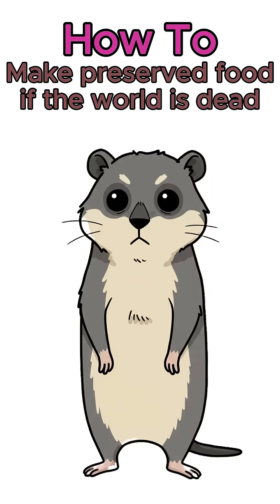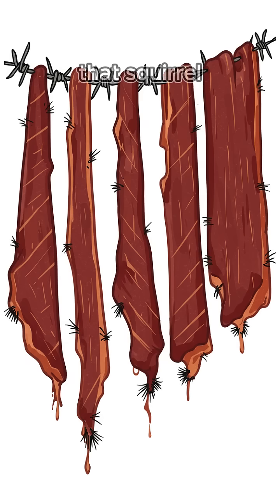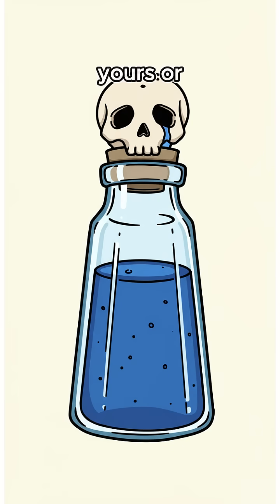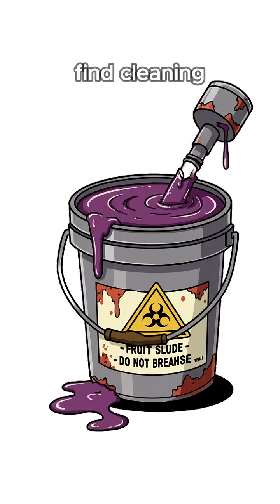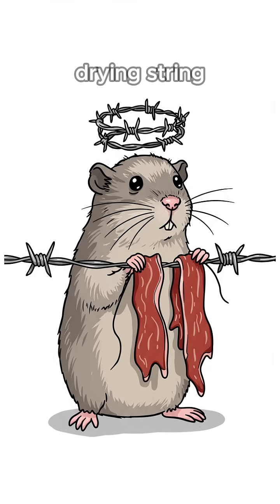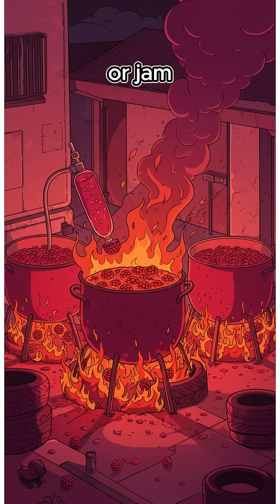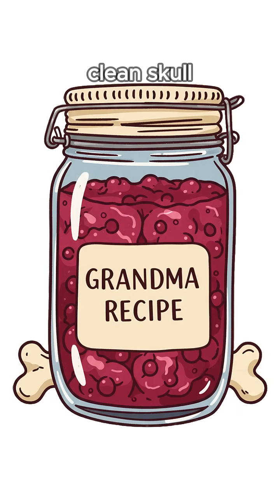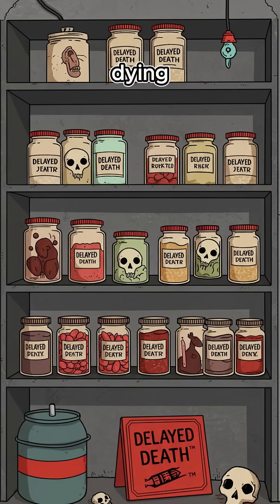How to make preserved food if the world is dead.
Post Apocalyptic Ambience. In a world without refrigeration, how do you keep your scavenged food from spoiling? 🍖 This isn't just prepping; it's post-apocalyptic food science. We break down ancient preservation techniques—from smoking and salting to creating a simple solar dehydrator—with only scavenged materials. Learn the microbiology of rot and how to stop it, ensuring your survival through the long winter.

Stay fed. Stay alive.